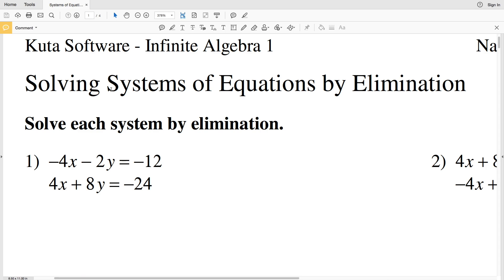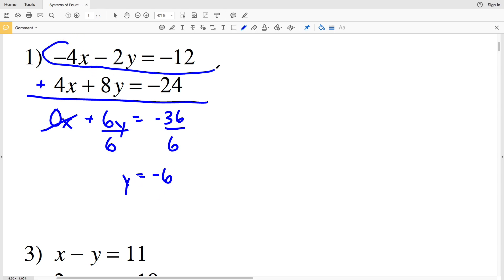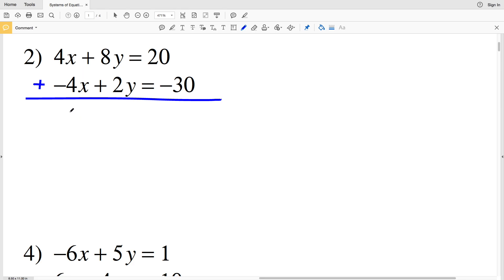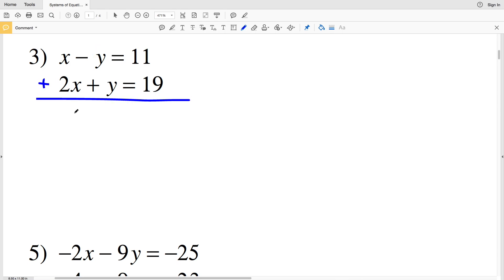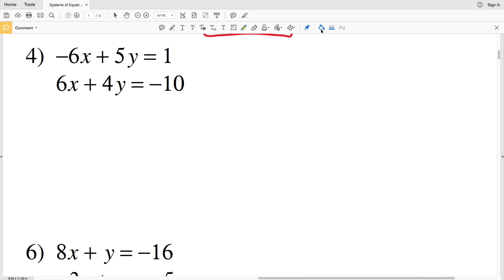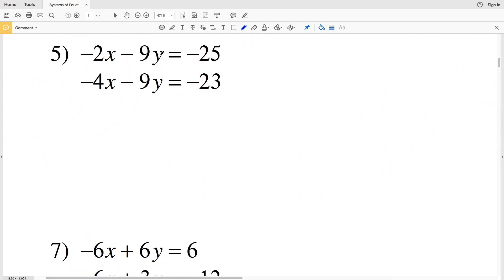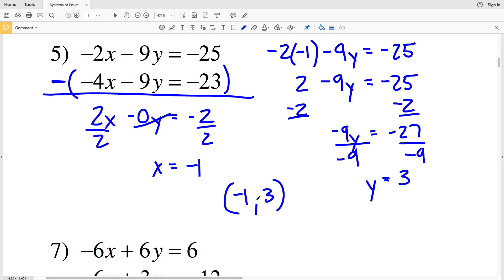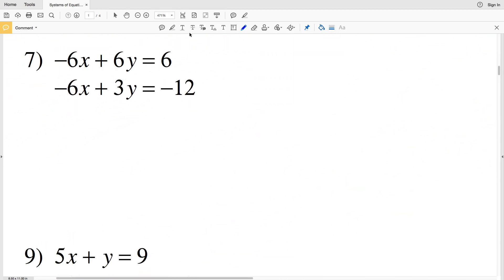KutaSoftware: Algebra 1- System Of Equations Elimination Part 1